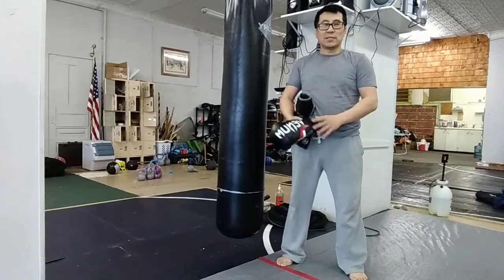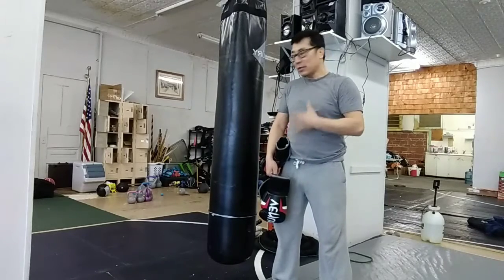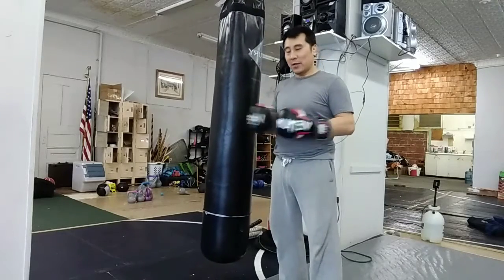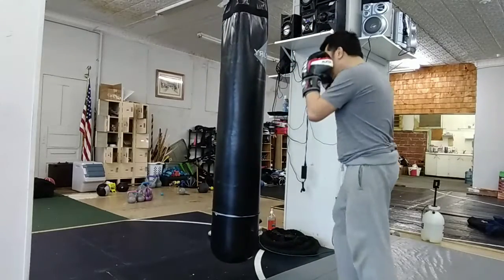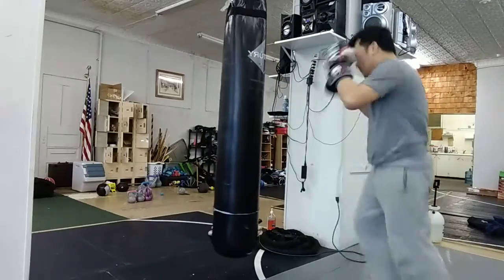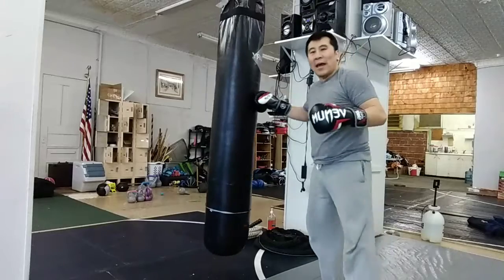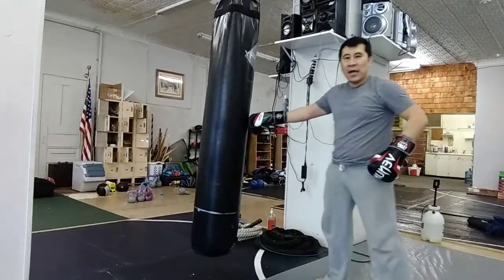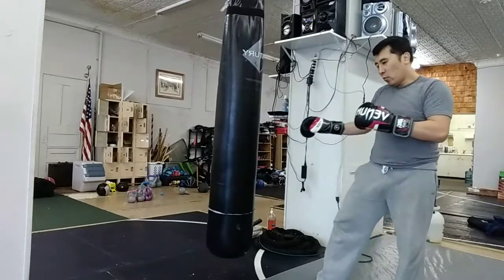March 28, 2020